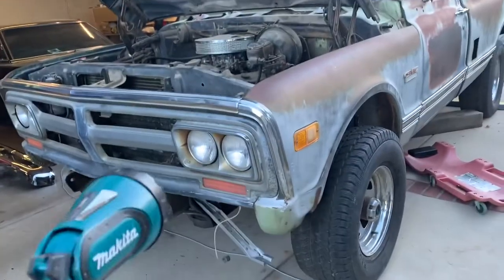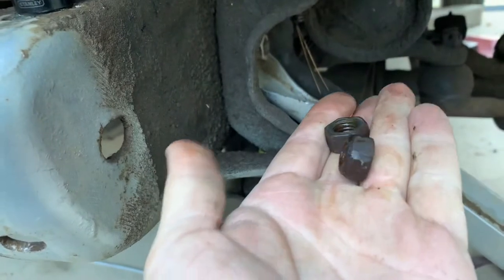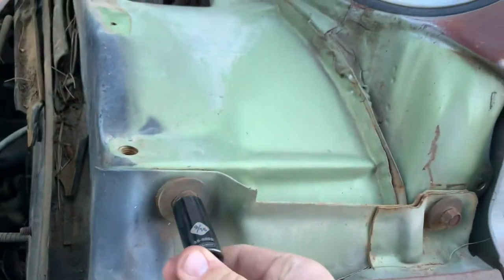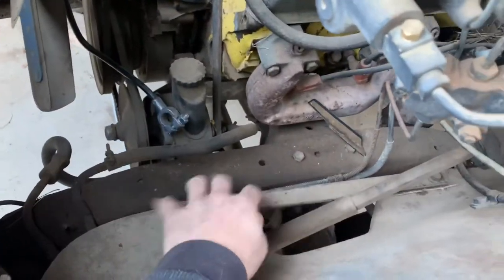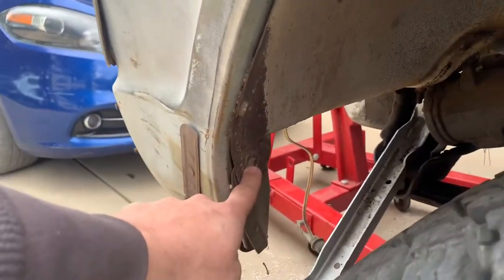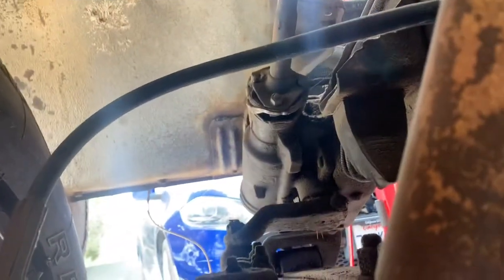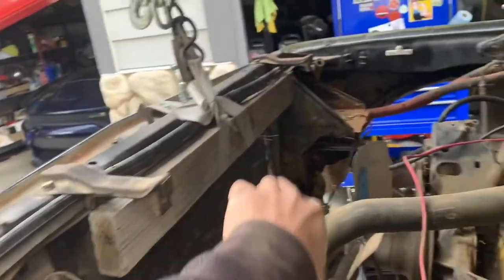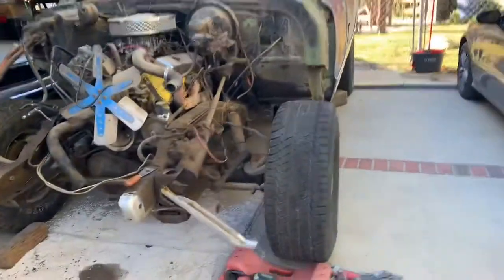1967-1972 GM Truck - Front Clip Removal - EASY! (And to the point)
How to remove the entire front clip as one assembly. This is the easiest way to access anything in the engine bay and also a must-do for replacing metal on the cab, as you will see in an upcoming video.

I didn’t film it but you will have to disconnect the forward wiring harness. I removed the radiator as well so I could brace the strap up against the radiator support.

If you have 3-4 people this would be very easy to lift off without using a hoist.